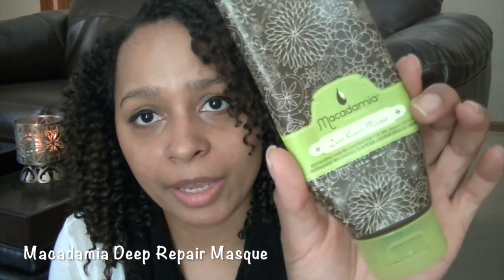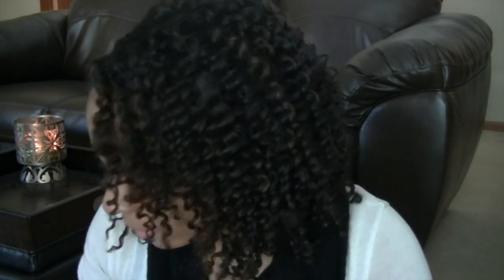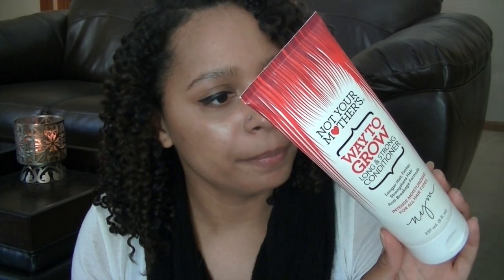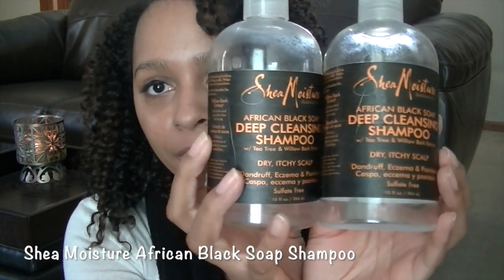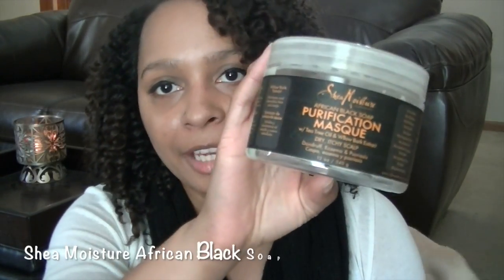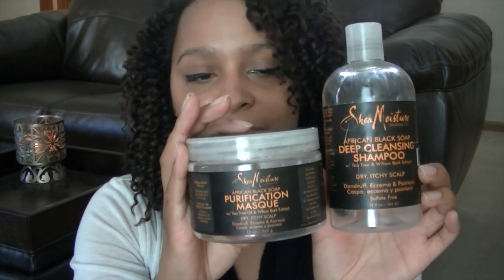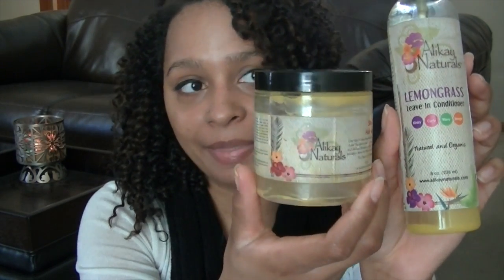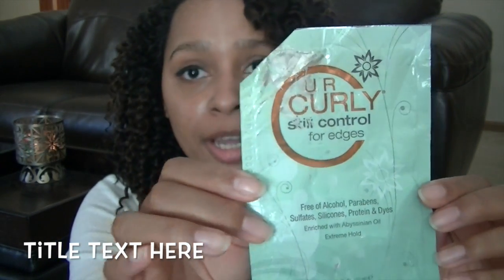Hair Product Empties (Natural Hair) Part 2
Hair Product Empties Part 2